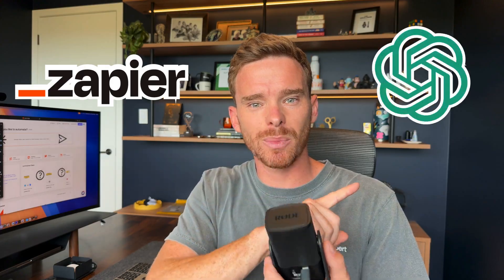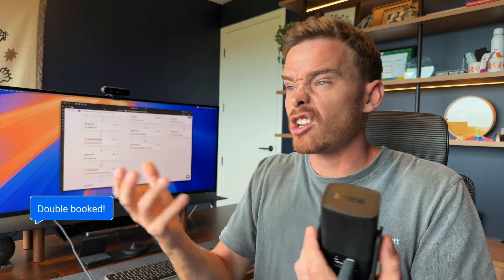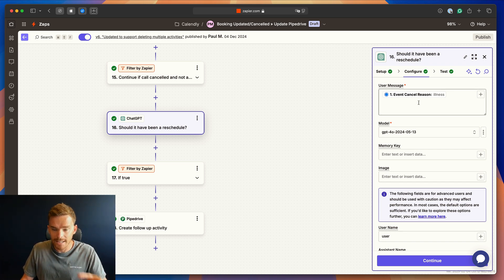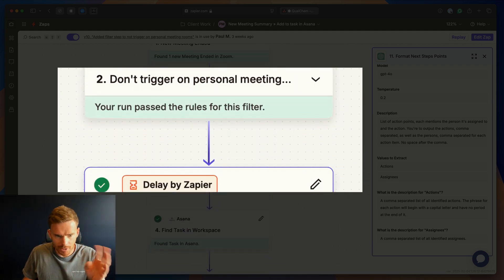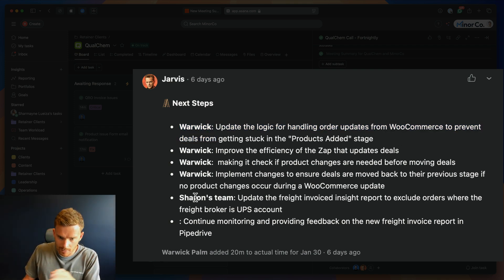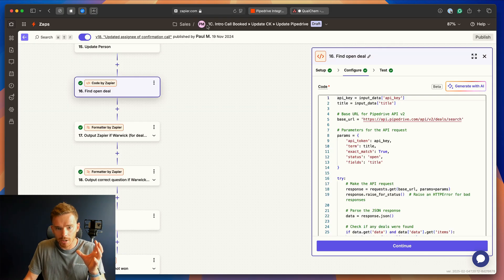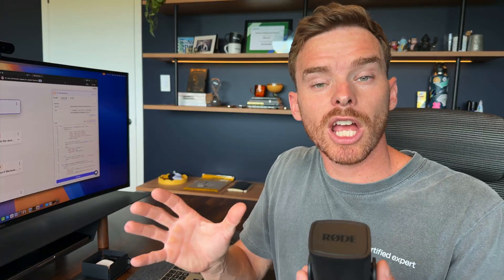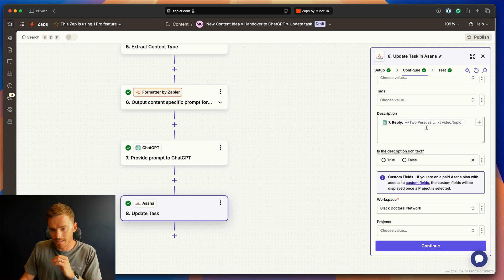How we use ChatGPT to create more powerful Zaps in Zapier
Want to supercharge your Zapier automations with ChatGPT? In this video, we share real-world examples of how AI and automation can work together for smarter, faster workflows that transform your daily tasks.

Sign up for Zapier and get a 2-week trial using our partner

Chapter Markers
0:00 – Introduction
1:11 – ChatGPT to Handle Cancellations
4:30 – Creating Action Items After a Zoom Meeting
7:05 – Writing Custom Code to Supercharge Zapier’s Search Functionality
9:42 – Using ChatGPT to Create Content Plans in Asana
11:35 – Outro

Need help automating your work? Book a 30-minute introductory call to learn more about our consulting service »

Sign up to my newsletter to get regular tips and videos on how to use Zapier better »